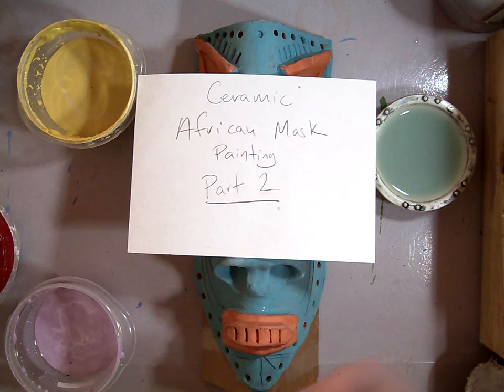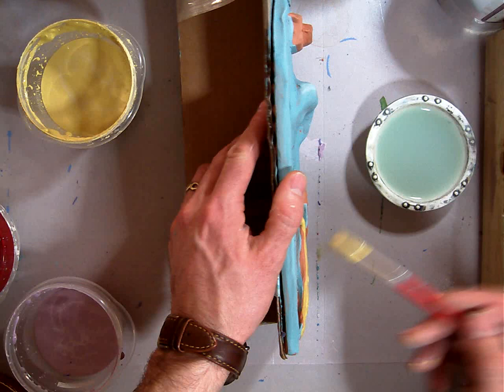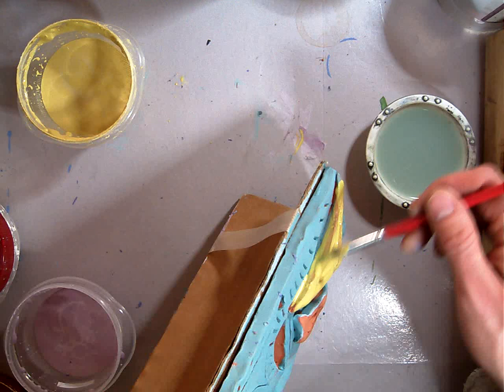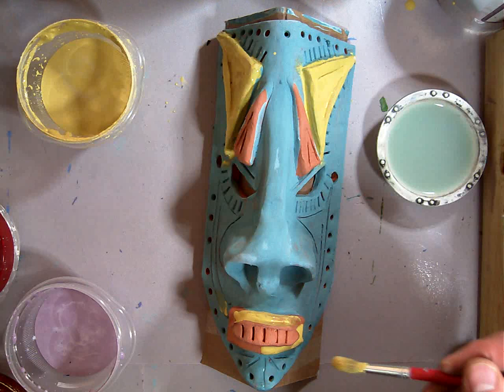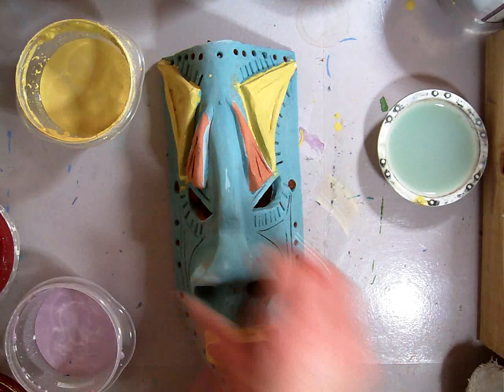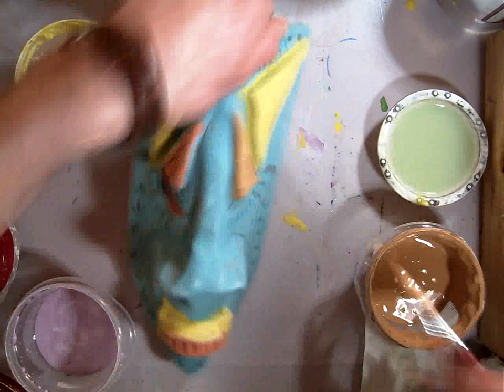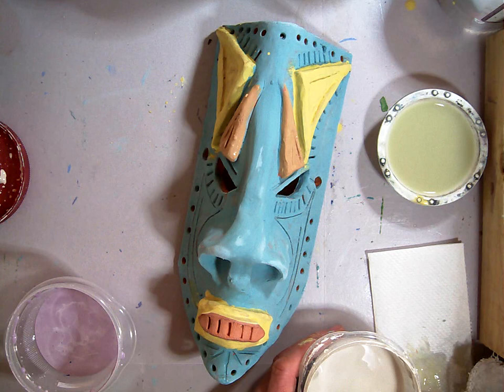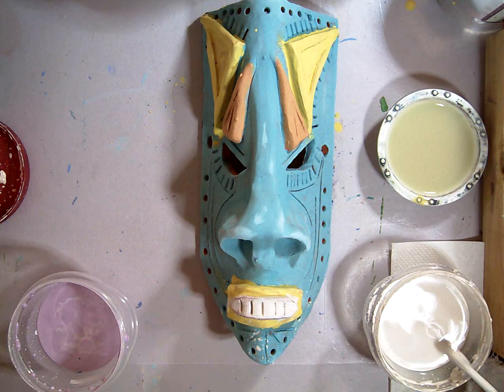African Style Mask Glazing overlapping colors (Part 4/7).MOV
In this lesson students use underglaze to enhance the design of their African style mask, by overlapping detail colors to bring out the different elevated parts of their mask. Students will be assessed on amount of detail, brush control and craftsmanship.